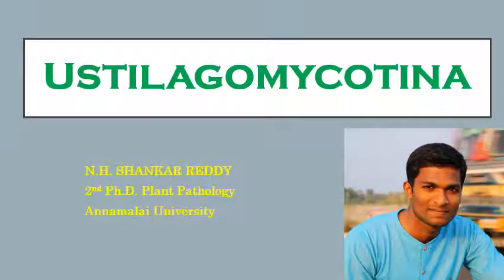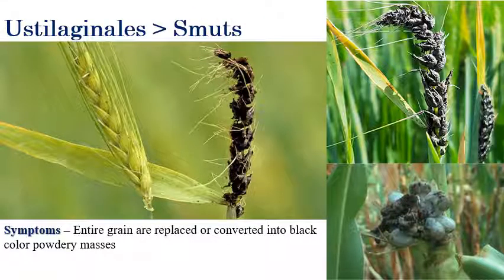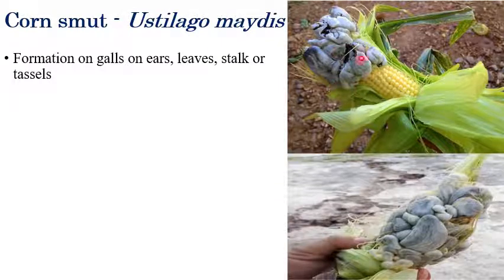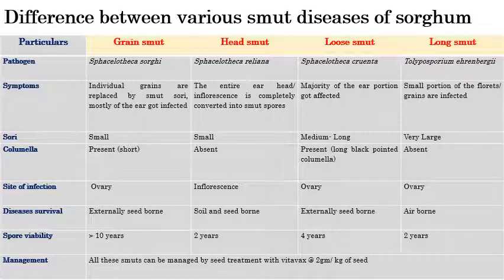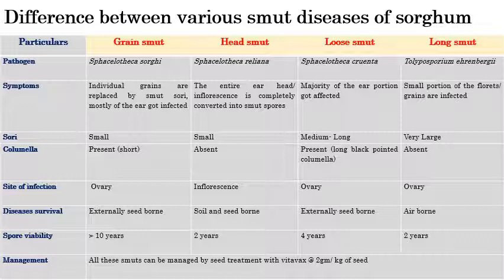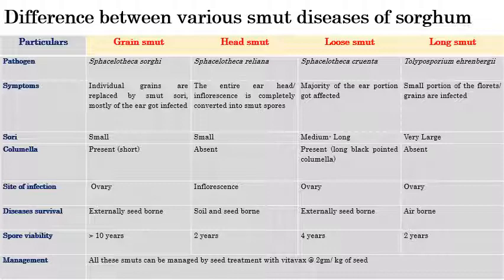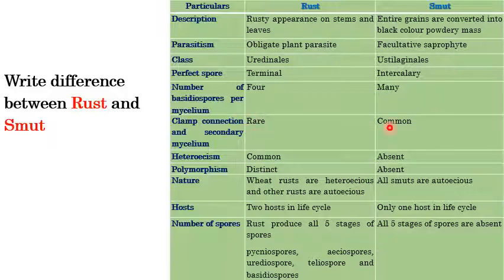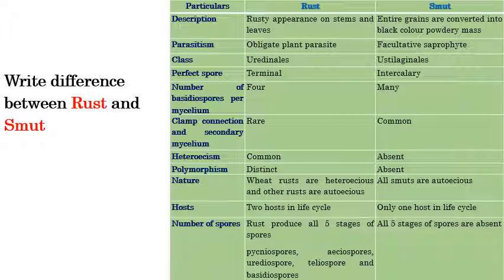Ustilagomycotina (Sub-phylum) | Smut | Plant Pathology | B.Sc Agriculture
A brief description of subphylum responsible for smut disease.